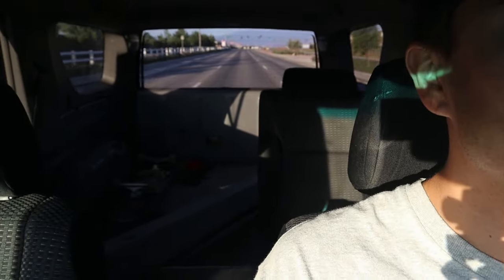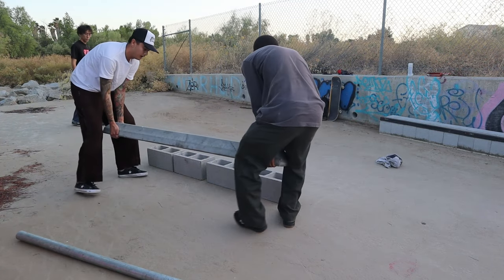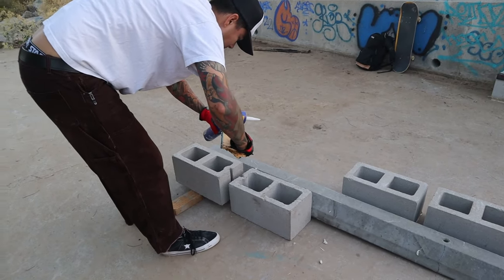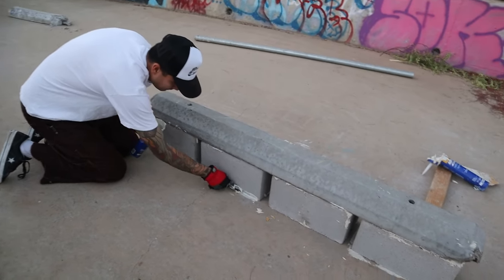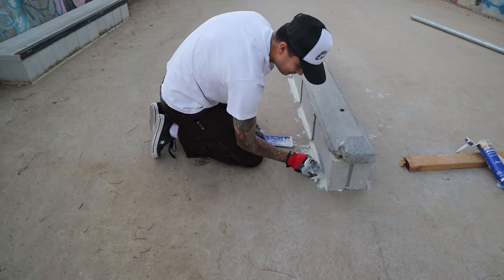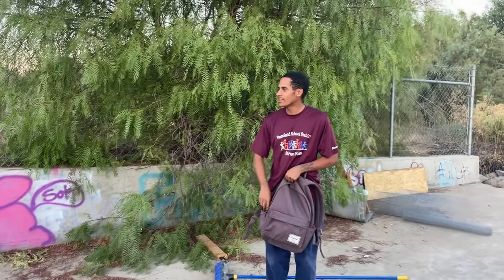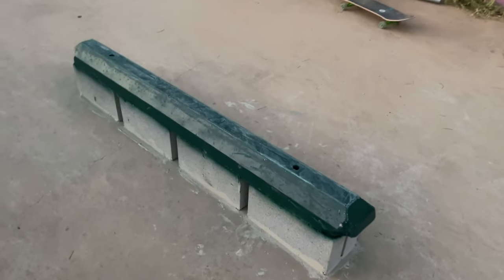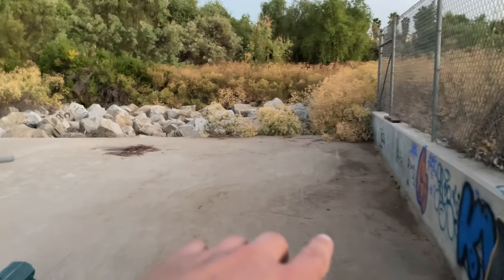A NEW D.I.Y SKATE SPOT?!?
G'day eveyone, my mate Koby had been hitting me up for a good minute to come out and build at his new DIY spot so i managed to acquire a really rad 6ft parking curb to add to the spot! Hope you guys enjoy the build!